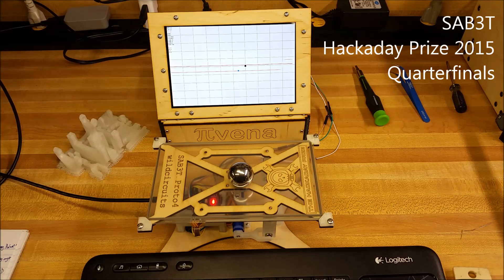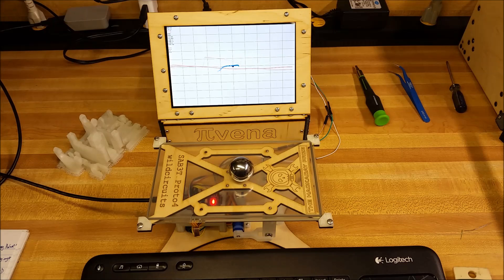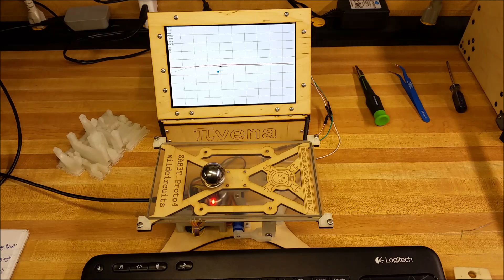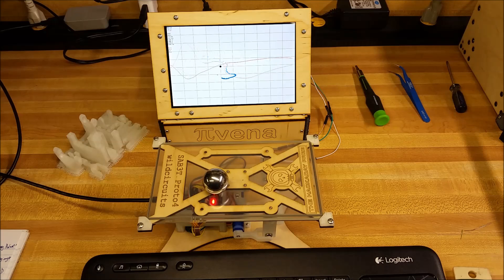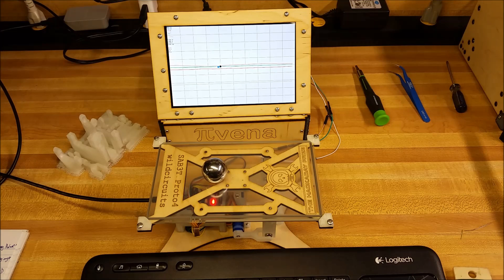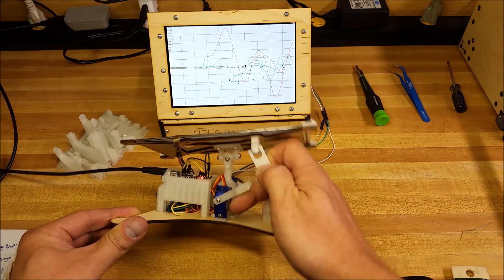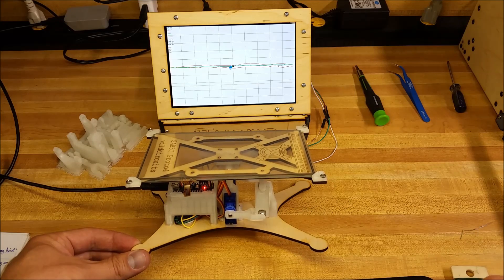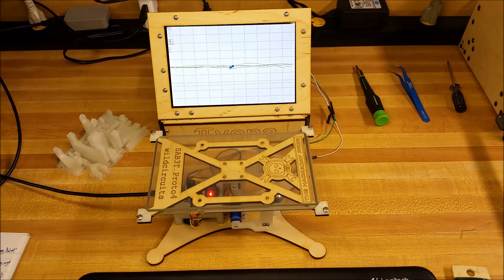SAB3T - HackadayPrize 2015 Quarterfinals